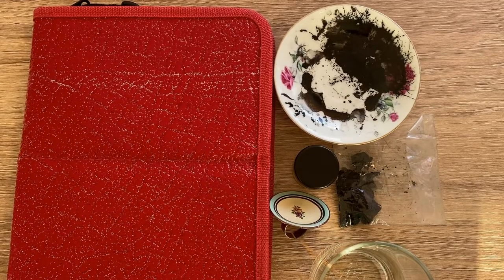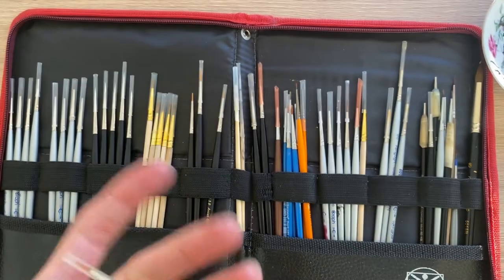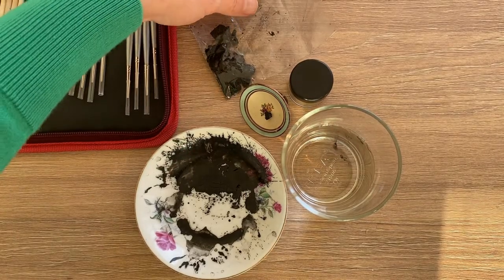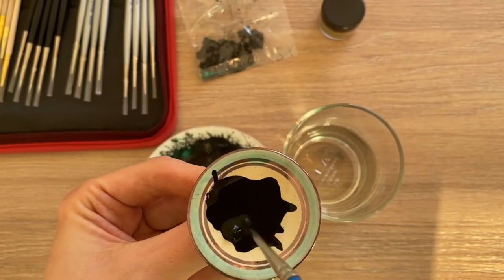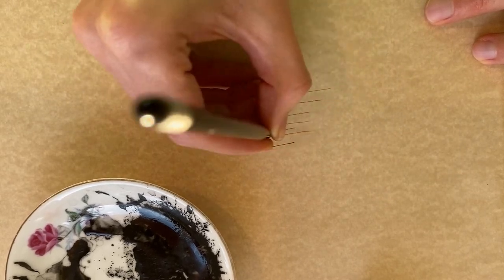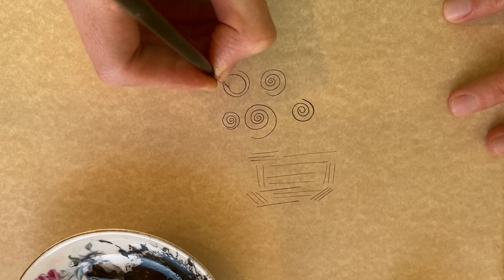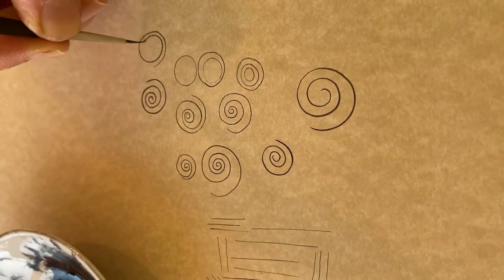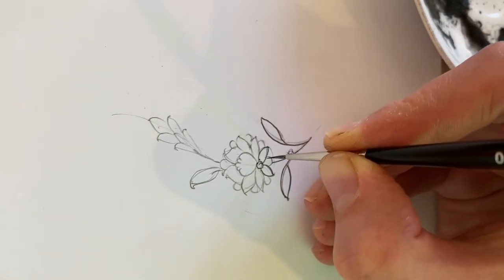Everything about outlining with ink and a brush in Islamic art (Tazhib)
In this video, I will teach you to outline a Tazhib piece using ink and a brush. I will tell you about the purpose of outlining all types of brushes and the needed ink amount and the exercises prior to learning outlining. Then you can see  2 clips outlining  Eslimi and Khataii patterns.